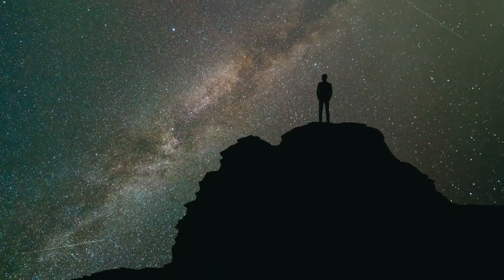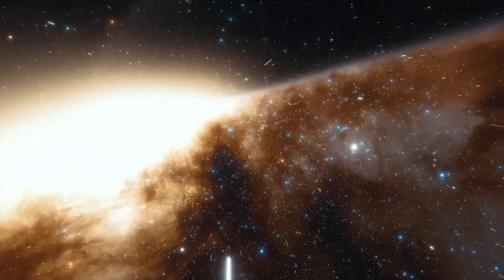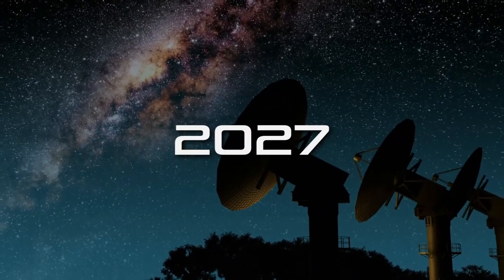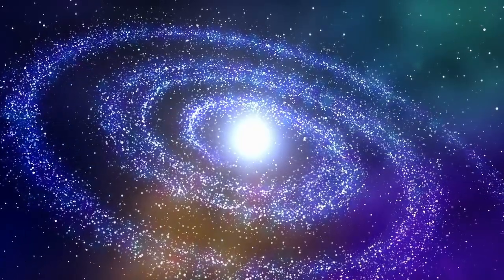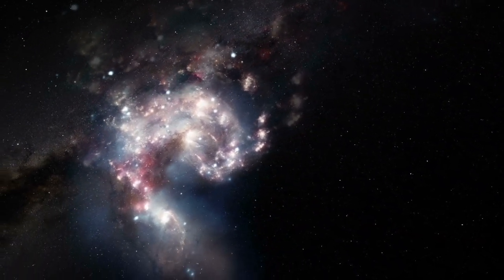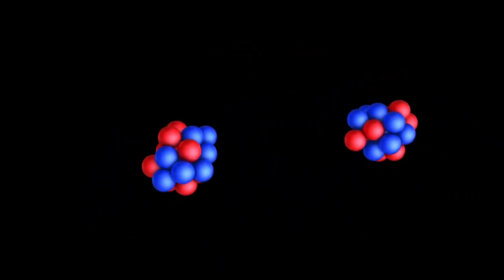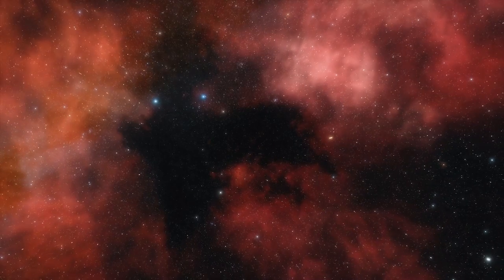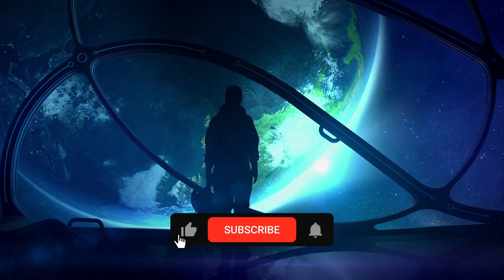64 Telescopes Create Mind-Blowing 3D Map of the Universe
Our universe is filled with mysteries. As our technology improves, we’re able to reach farther out into the cosmos and observe objects that are more distant…and more ancient…than ever before. What we may find could help explain the origins of the universe itself. One project, called the Square Kilometer Array Observatory, plans on throwing these observations into overdrive. This massive collaboration between fourteen countries spread out over a remarkable 3,000 kilometers will collect radio wave information that has the potential to map the entire structure of the universe – and help us understand things like why it’s expanding, how galaxies first formed, and whether or not there is alien life or any habitable planets out there.

Welcome back to Factnomenal. Today, we’re talking about SKA…the most ambitious telescope program in history.

0:00 Introduction
1:01 THE MYSTERIES OF OUR EXPANDING UNIVERSE
1:52 EDWIN HUBBLE
4:48 THE FIRST LIGHT
7:30 INTERFEROMETRY
8:44 FINDING THE COSMIC DAWN
9:30 EPOCH OF RECOMBINATION
11:45 3D MAPPING THE UNIVERSE THROUGH HYDROGEN
14:10 THE HYDROGEN LINE
16:39 REDSHIFT
18:21 ARE WE ALONE?